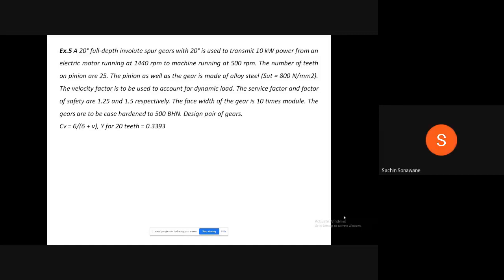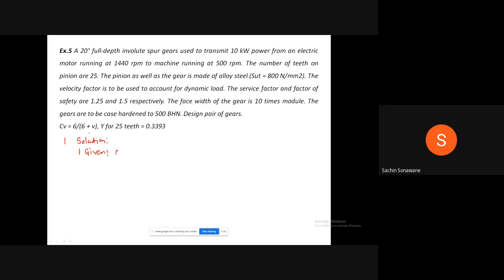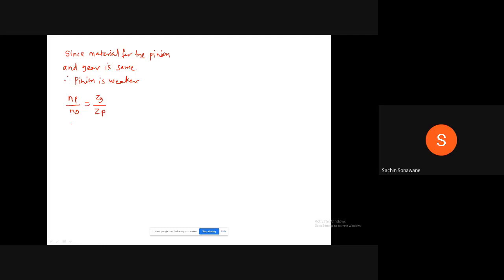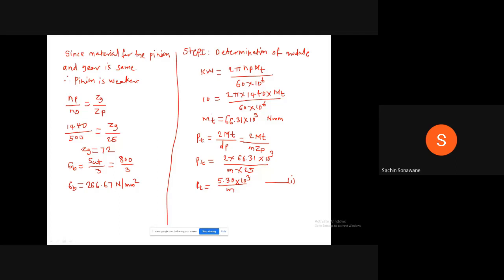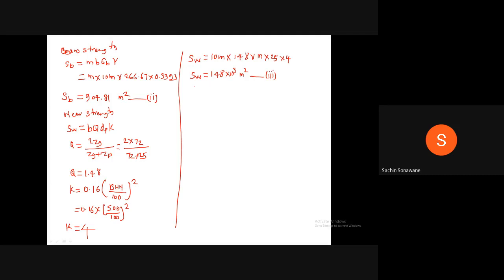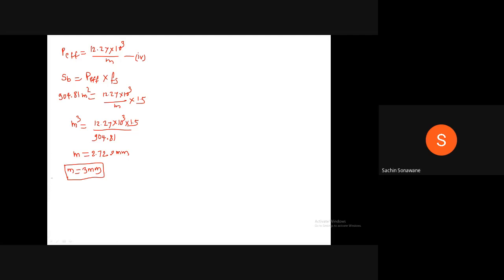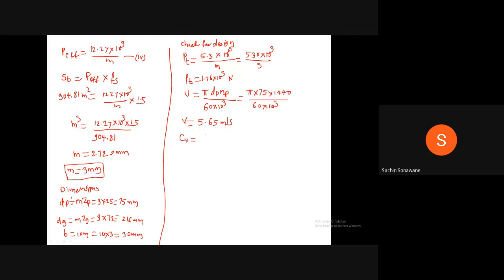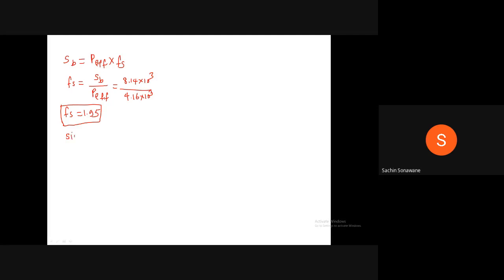Problem on spur gear to determine module